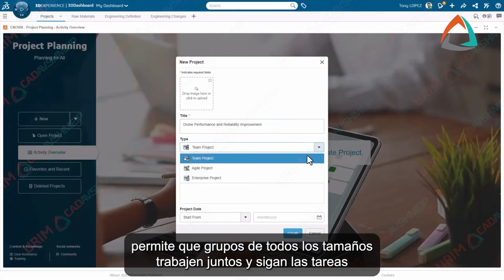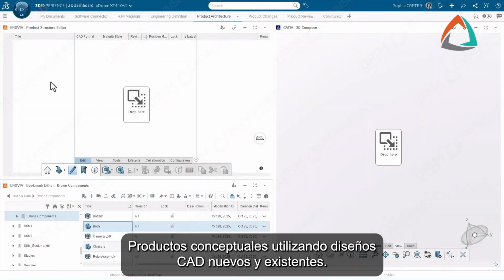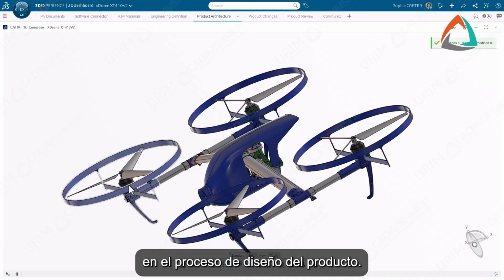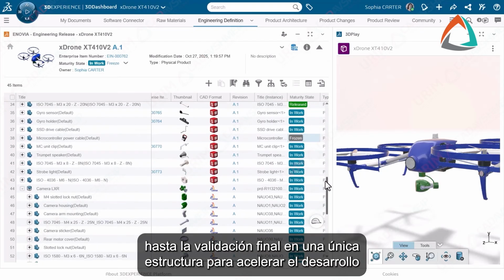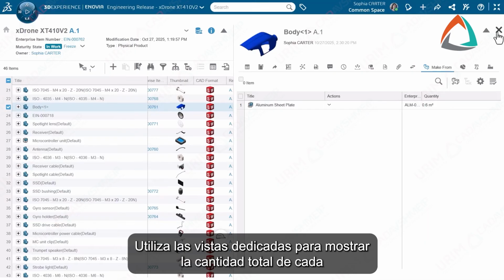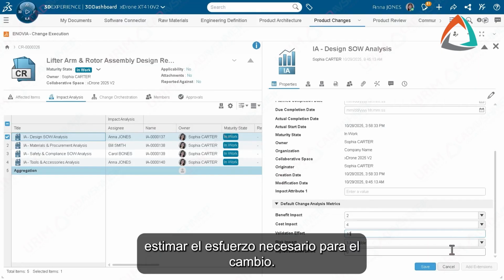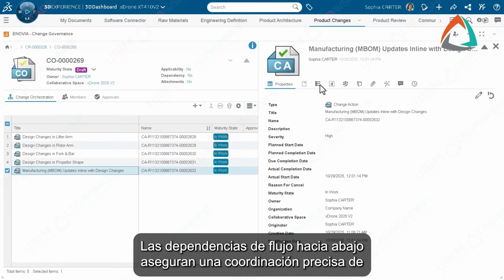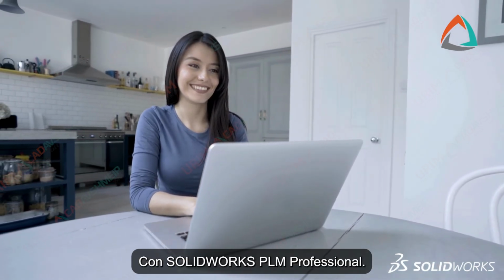SOLIDWORKS PLM Primer Vistazo Profesional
Cursos | Certificaciones | Servicios de tecnología 3D | Licenciamiento CAD/CAM/CAE

CAD AVSHMEIP Distribuidor oficial en México.